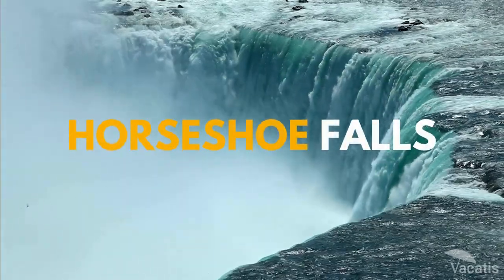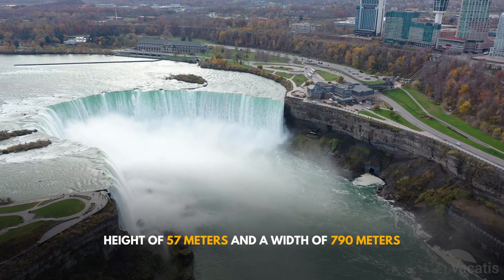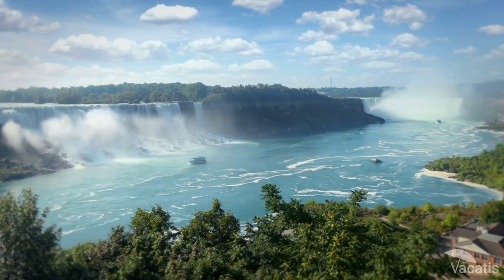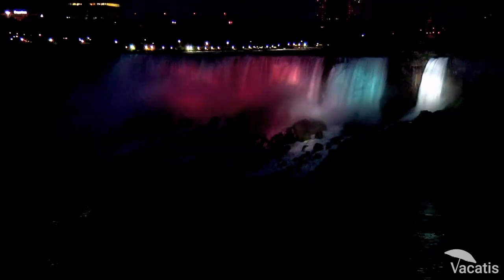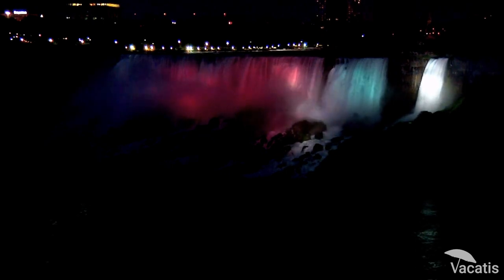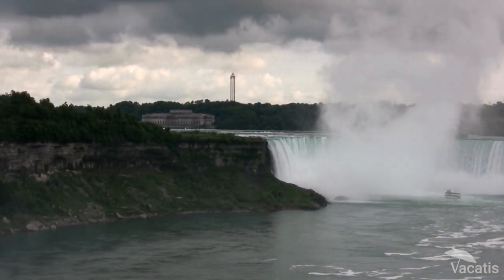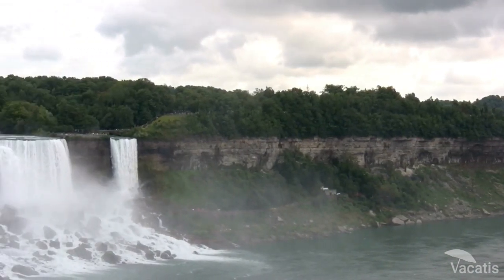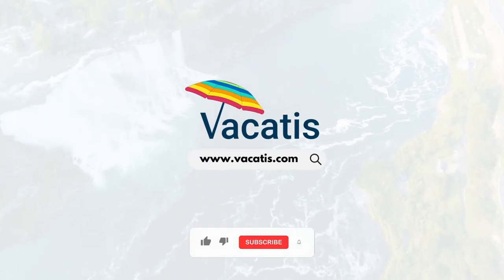Horseshoe Falls | Niagara Falls Travel Guide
Get ready to witness the awe-inspiring beauty of Horseshoe Falls in our breathtaking YouTube video! Join us on a virtual adventure as we take you up close to the magnificent Horseshoe Falls, a mesmerizing natural wonder located at Niagara Falls. Experience the sheer power and majestic grandeur of the roaring waterfall, as we capture its breathtaking views from different angles and perspectives. With fascinating facts, insider tips, and stunning visuals, this video offers a unique glimpse into the captivating allure of Horseshoe Falls. Whether you're a nature lover, a traveler, or simply seeking inspiration, this is a must-watch for anyone enchanted by the beauty of one of the world's most spectacular waterfalls.